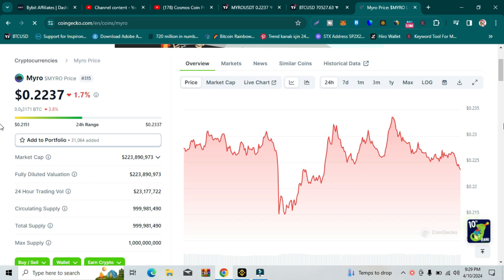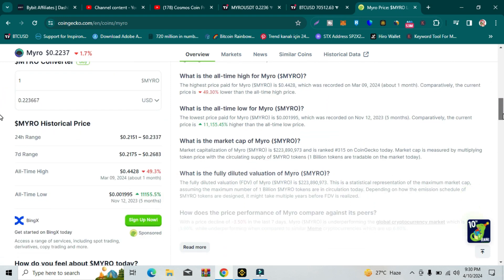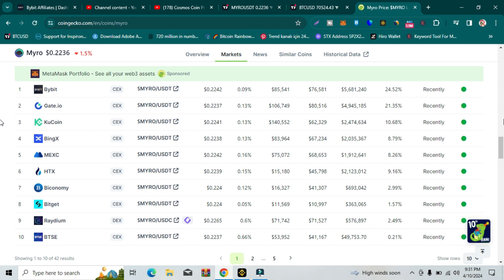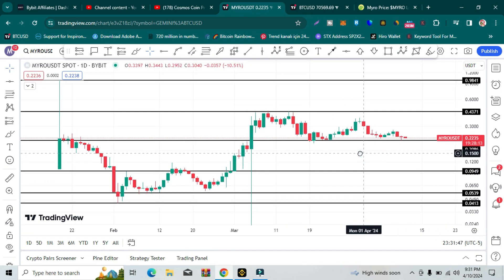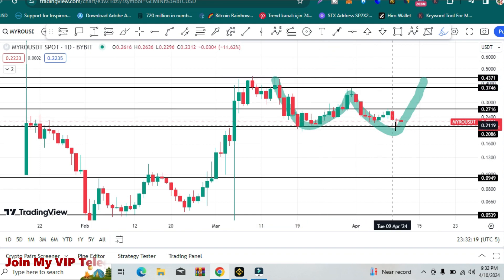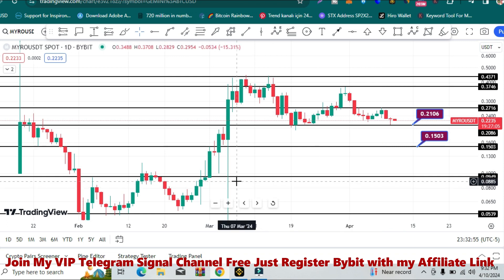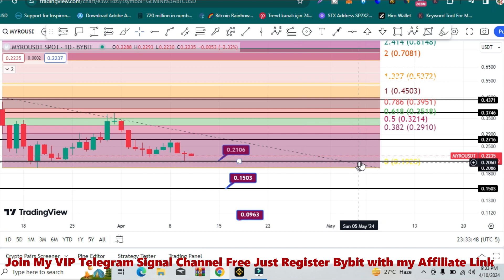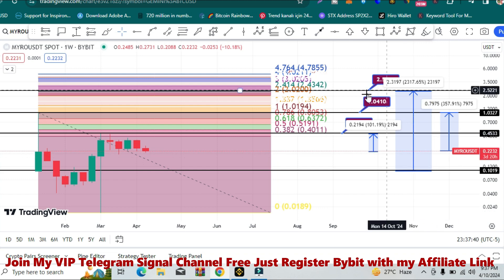Myro Token Price Prediction | Big Move is About To Come | Myro Token Price Prediction of Bull Run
BYBIT 🔽

• $30,000 Deposit Bonus
• 20% Fee Discount of your Futures Trades

BitGet🔽

• $10,005 Deposit Bonus
• 20% Fee Discount of your Futures Trades